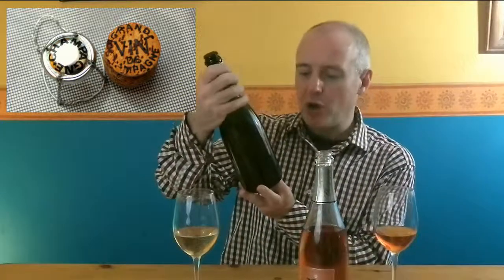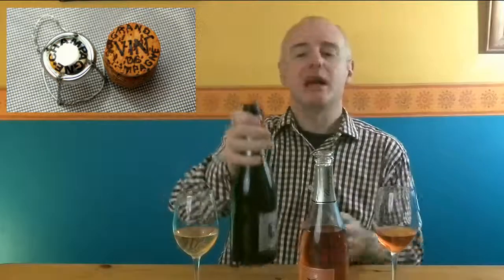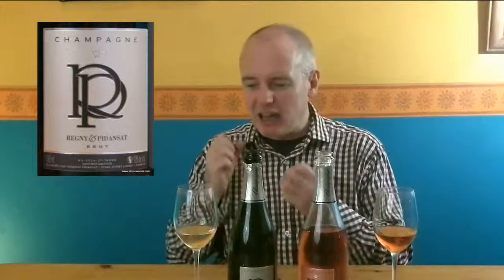Brut & Rosé Champagne from Regny & Pidansat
One of the Fine Wine Network's favourite Champagne producers is Regny & Pidansat based in the Aube in the south of the region - here's a review of the NV Brut & Rosé from Simon Woods